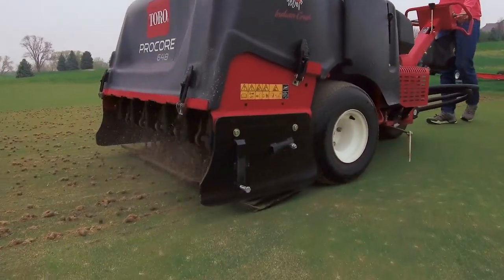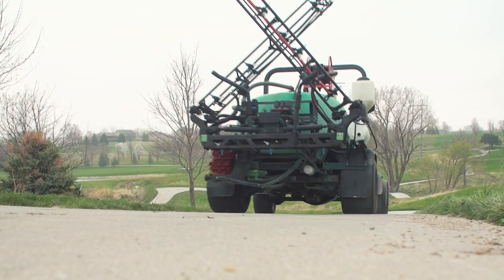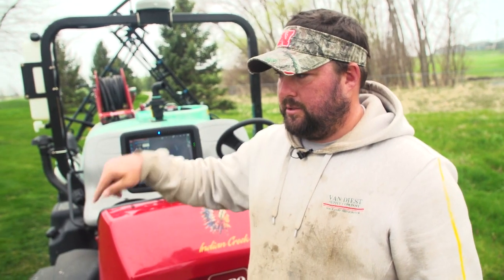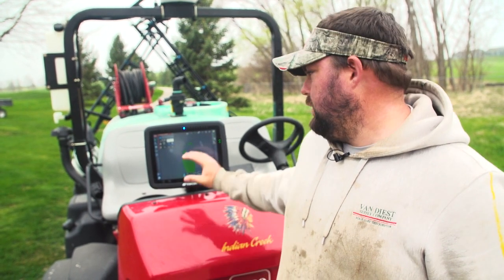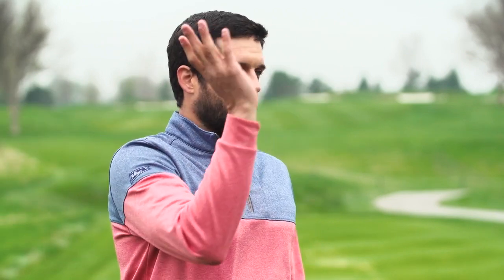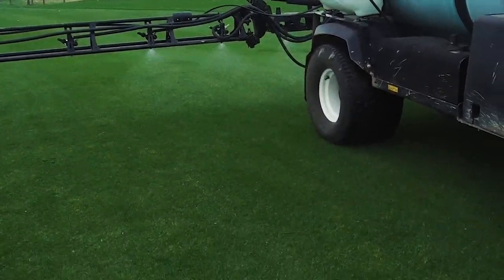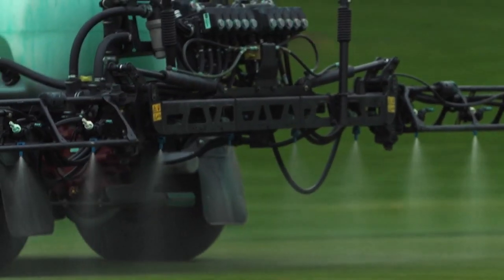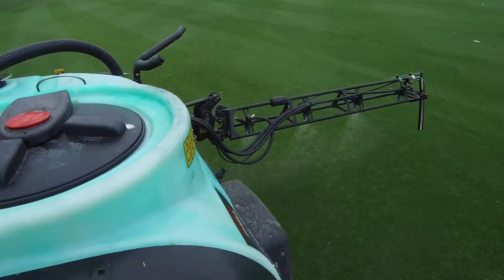Spraying with GPS Technology at Indian Creek Golf Course in Elkhorn, NE Presented by Toro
The Superintendent at Indian Creek Golf Club, Jim Nedrow, tells us about the benefits of using GPS technology for spraying, including ease of use, efficiency, individual nozzle control and quality of the application.